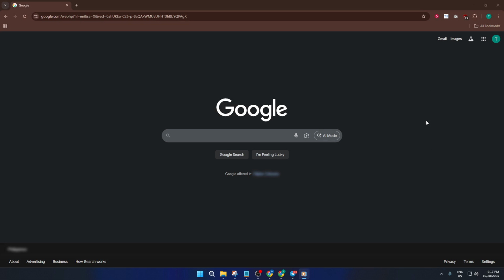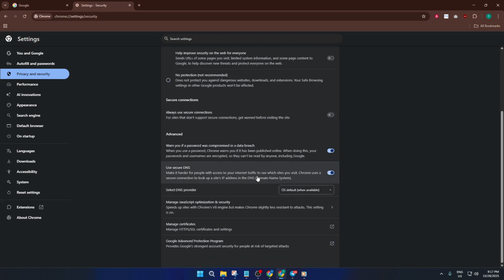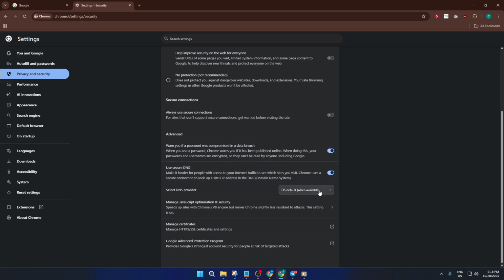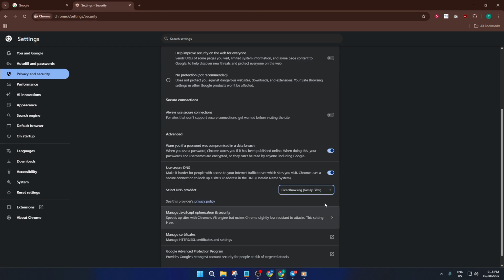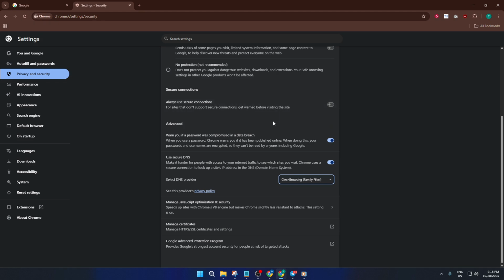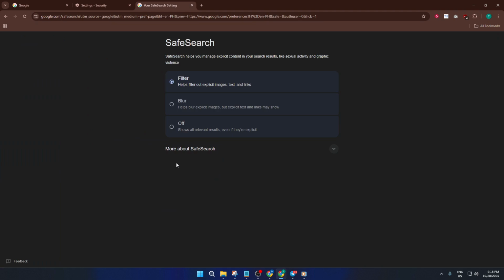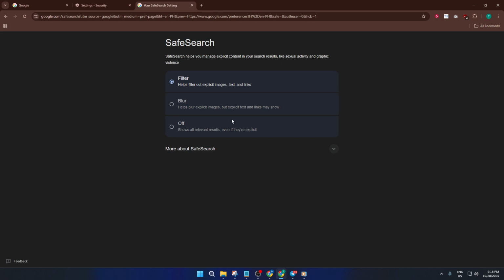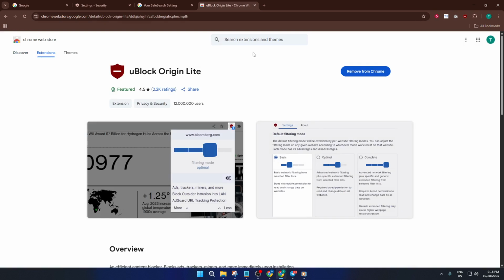How To Block Adult Sites In Chrome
Learn how to block  adult sites in Google Chrome with this step-by-step tutorial. Whether you want to protect your kids or maintain a distraction-free environment, this guide covers multiple methods that work on Windows, Mac, and Chrome OS.

FEATURES COVERED:
- Best Chrome extensions for blocking explicit sites
- Editing the hosts file for advanced control (Windows, Mac)
- Using built-in parental controls
- Activating Google SafeSearch for extra filtering

SUPPORTED PLATFORMS:
Windows, MacOS, Chrome OS